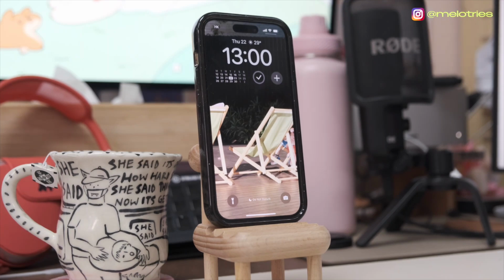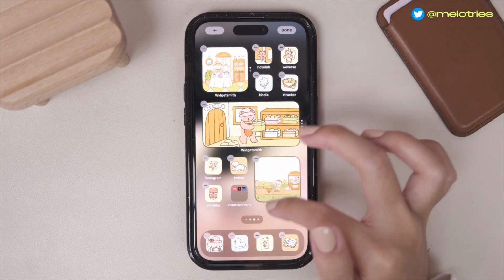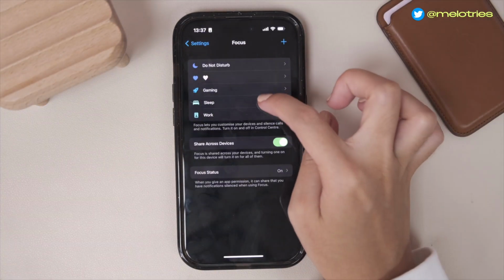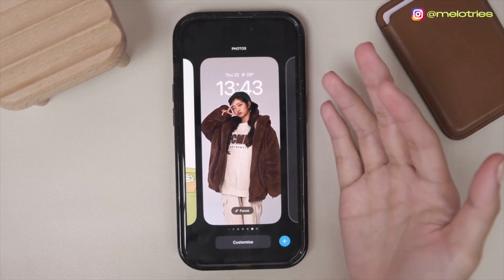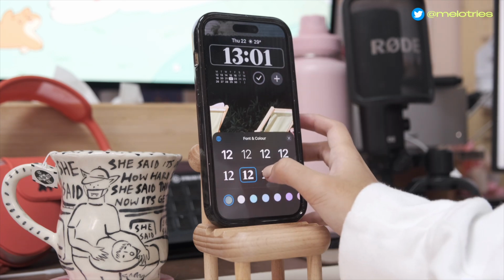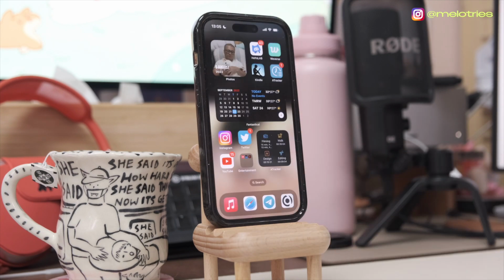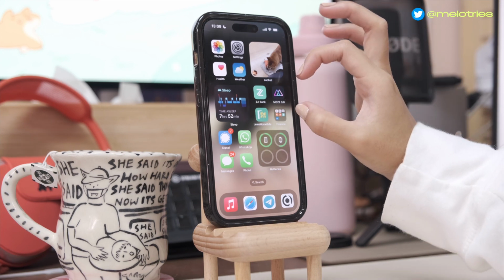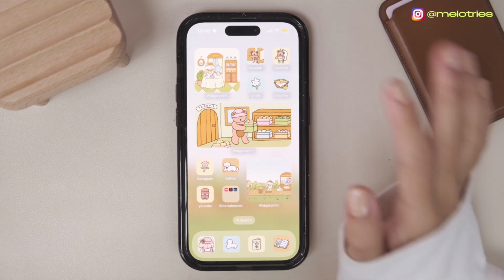whats on my iPhone 14 Pro + iOS 16 customisation!💚📞👖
she is here! i did a what's on my iphone video along with ios 16 customisations!💚 this was so fun to film and i hope you guys like this video! i really enjoyed this smaller phone compared to my last pro max iphone, i also enjoyed exploring the dynamic island so much! having the official ios 16 also enabled to me to set 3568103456 lockscreens😈😈😈

music

💖about me💖
name: melody
ethnicity: chinese
age: 21 (born in 01)
about my username: my friends usually call me melo instead of melody so it sounds more familiar, for my social media, i really wanted to emphasise on trying instead of presenting a perfect image (which is also my motto in life), so melo+tries = melotries!!

✨equipments✨
filming and recording
editing: Final Cut Pro X